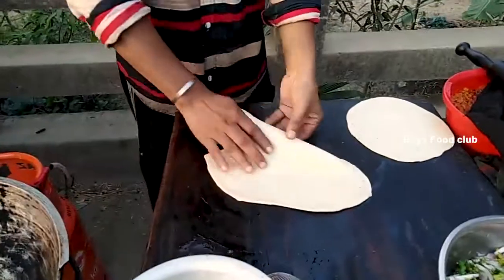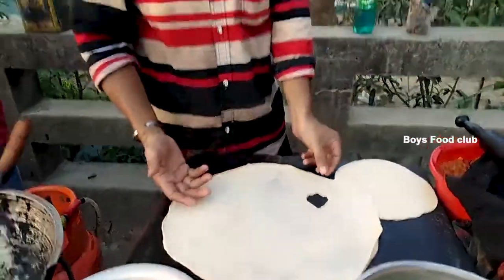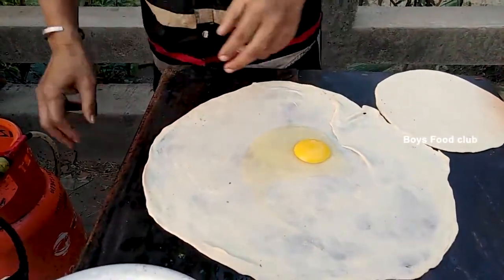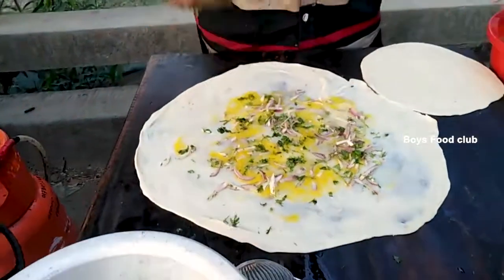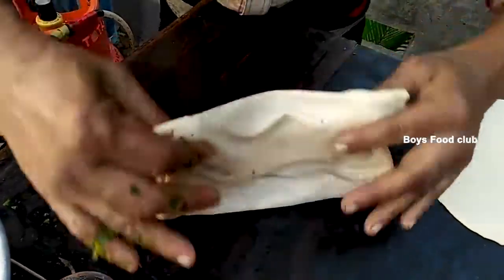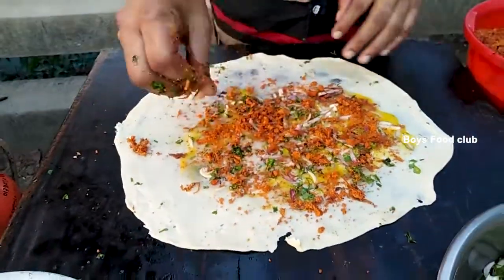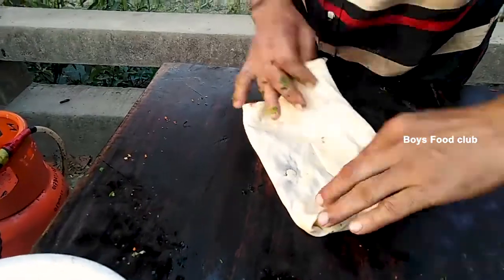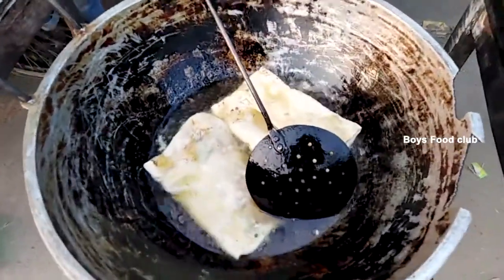Street Mughlai Paratha Recipe in dhaka || Bangladeshi Moglai Porata || Moglai Porota Bangla